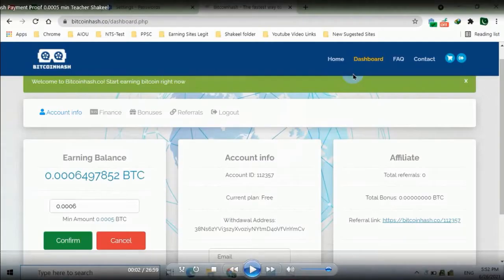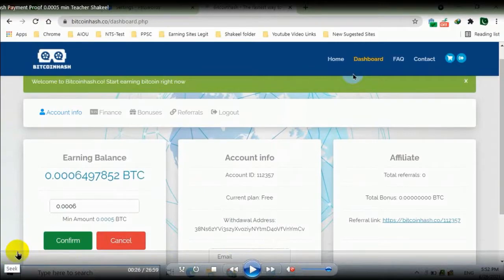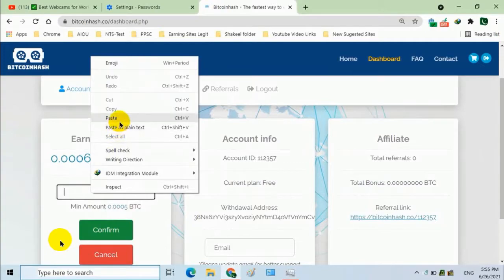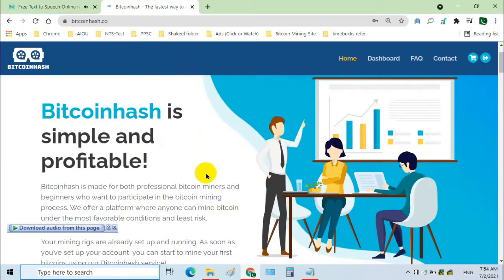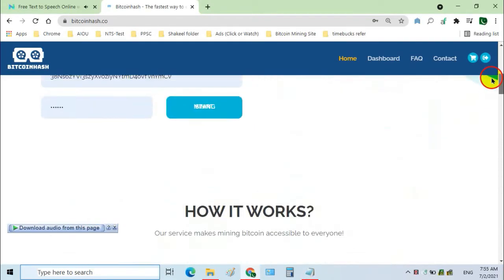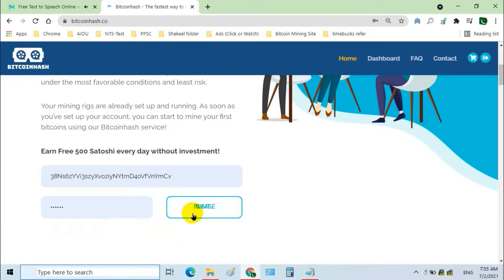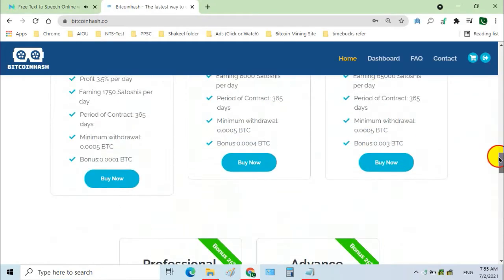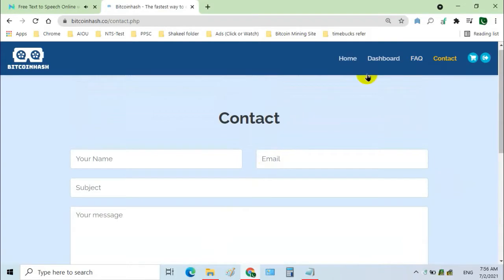Bitcoinhash Payment Proof 0 00064785 BTC min Teacher Shakeel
Bro this site is now scam.

This video is review about Bitcoinhash.co. this video will show you this website is real or fake. many people are working with this website and invest with this website. some people over internet by using social media spread news about investment plan to get there referral rewards but this website is scam and not paying to people that are invest with this website and purchase paid mining plan.
this website is not real it is totally fraud with innocents people that trust such website or application.
In this video I will show you live proof how this company make fool and scam with people that trust.

bitcoinhash is legit or scam
bitcoinhash.co fake or real
is bitcoinhash is real?
bitcoin hash review
bitcoin hash withdrawal
bitcoin hash mining
bitcoin hash co
bitcoinhash.co payment proof
bitcoinhash.co review
bitcoinhash.co legit or scam
bitcoin cash real or fake
bitcoinhash.co legit or not
bitcoinhash.co ki haqeeqat